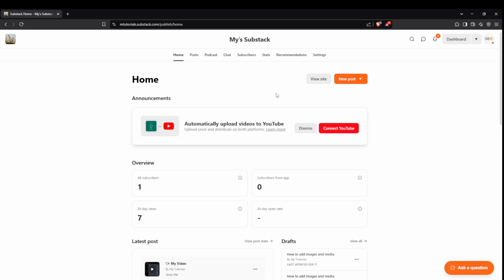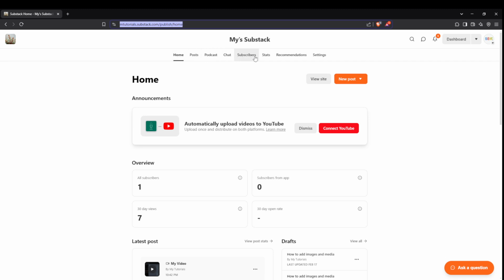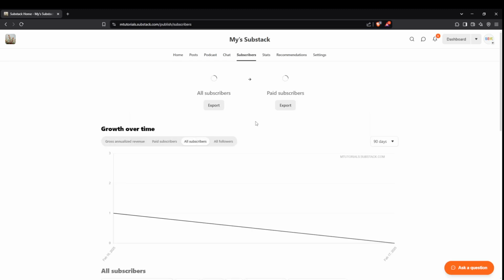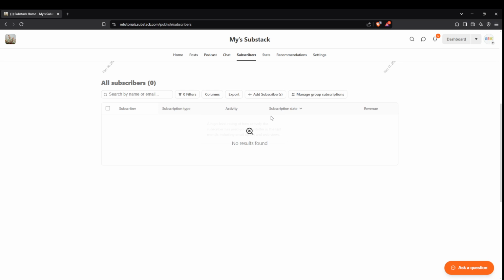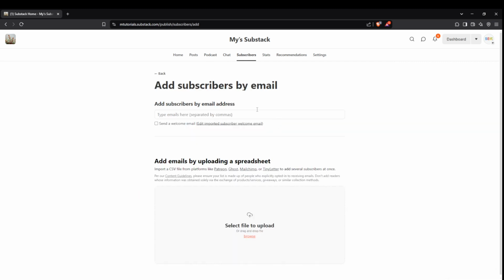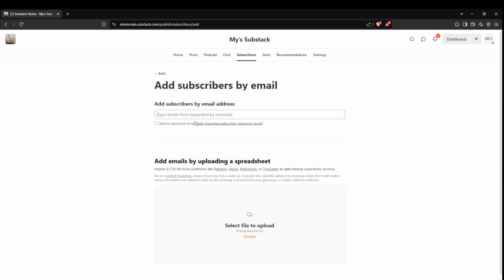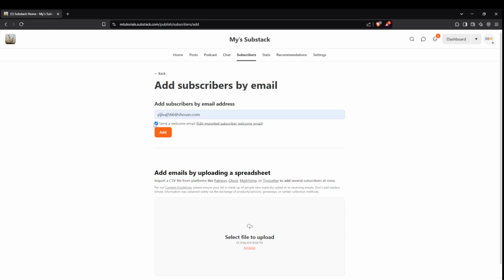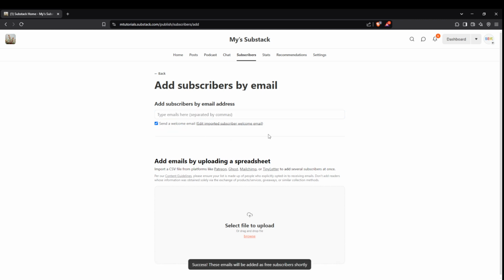How to Manually Add One Contact Subscriber to Substack [2025 Full Guide]